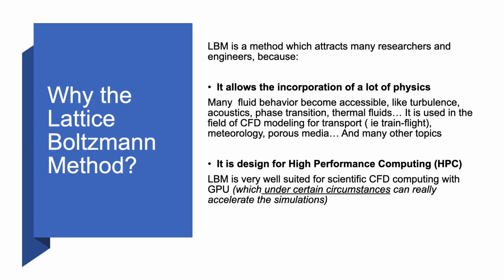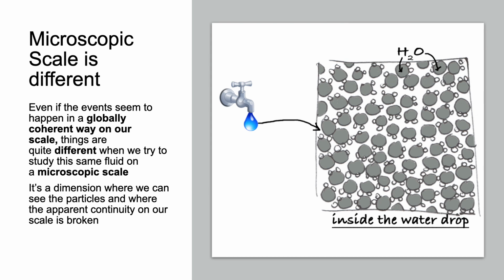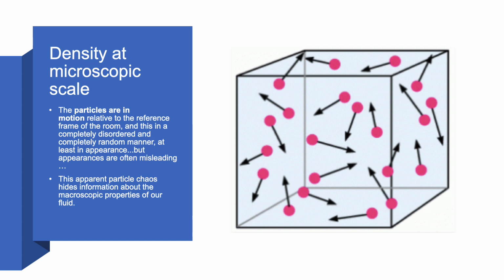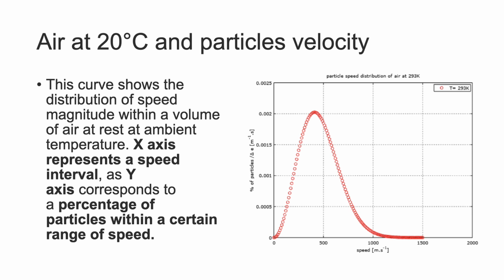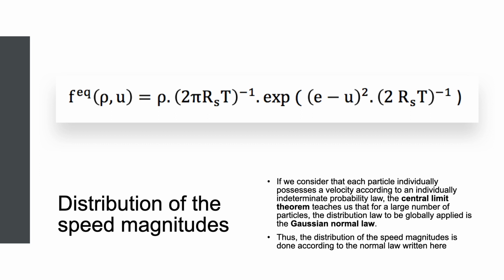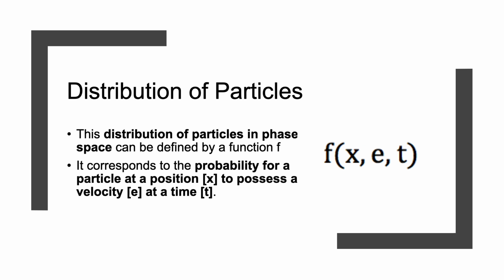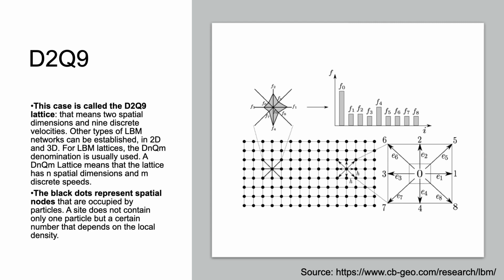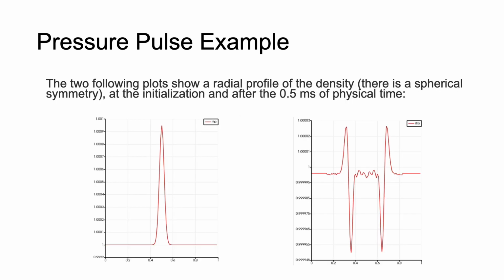Everything you need to know about the Lattice Boltzmann Method (LBM) for CFD Simulation